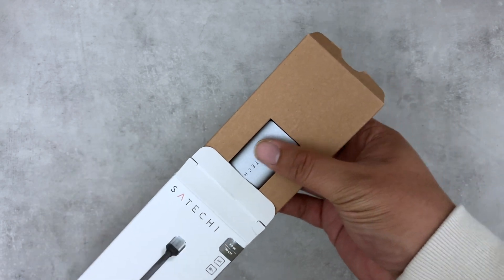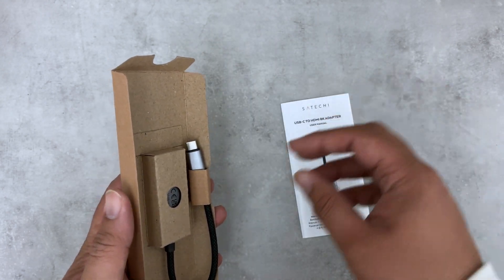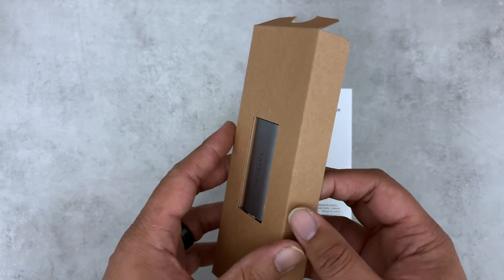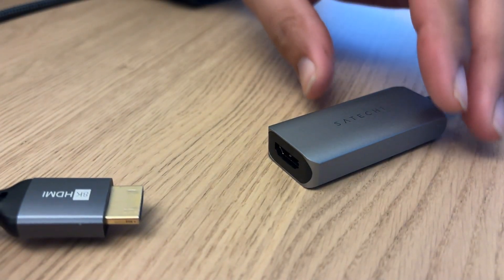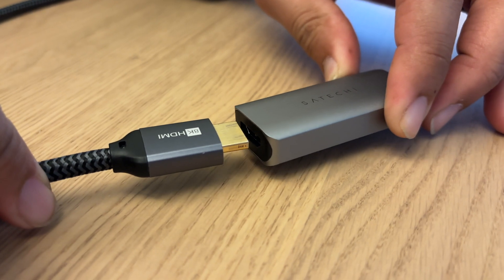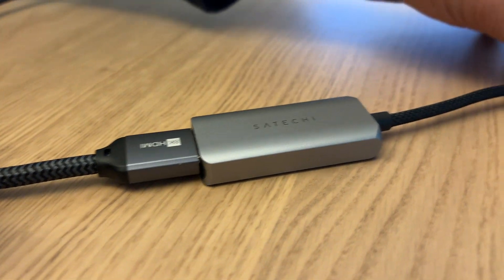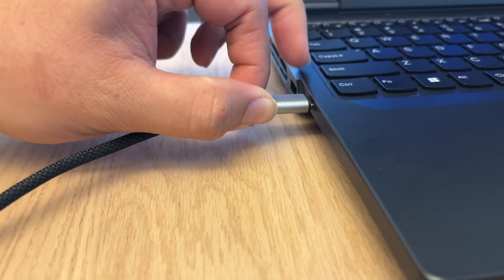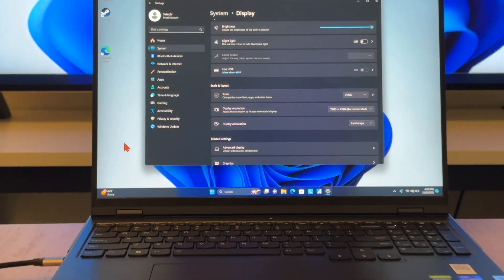Satechi USB-C to HDMI 2.1 8K Adapter Overview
The Satechi USB-C to HDMI 2.1 8K Adapter outputs the display of your USB-C device to your external monitor using the latest HDMI 2.1 technology, including 4K/120Hz and 8K/60Hz video for ultra-high resolution and refresh rate. The USB-C to HDMI 2.1 8K Adapter features a sleek aluminum enclosure, a tangle-free braided cable, and a reinforced neck for optimum durability.